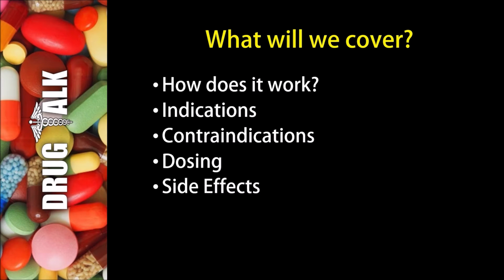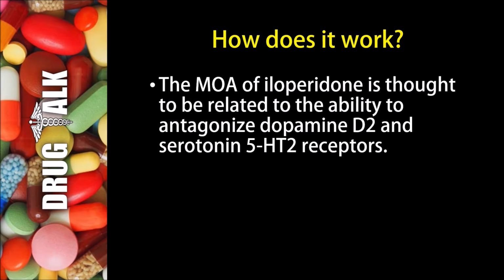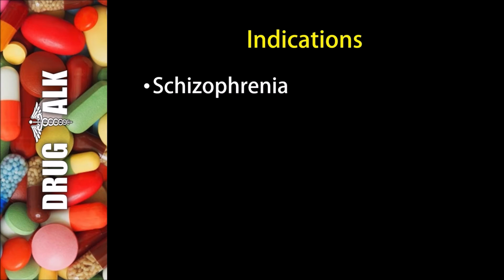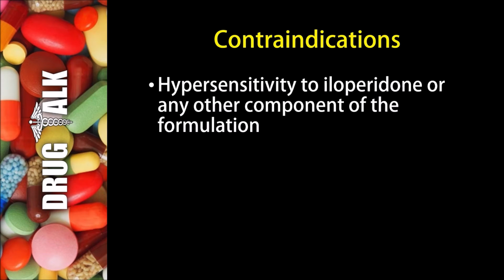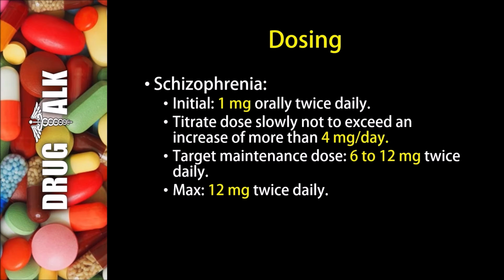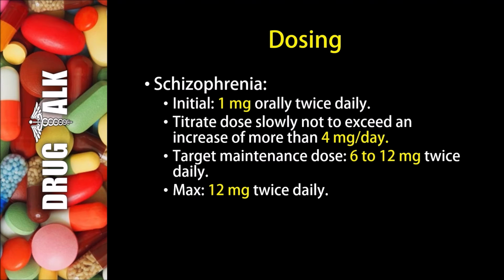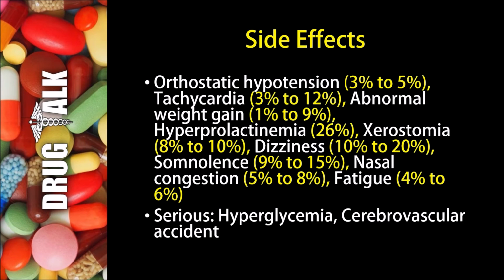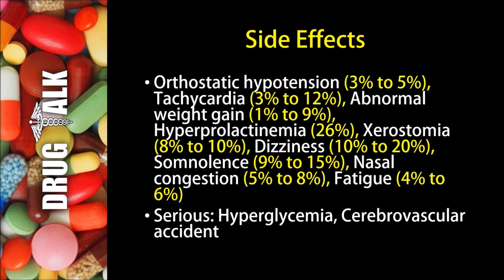Iloperidone (Fanapt) - Uses, Dosing, Side Effects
In this episode, I discuss a medication known as iloperidone (Fanapt).